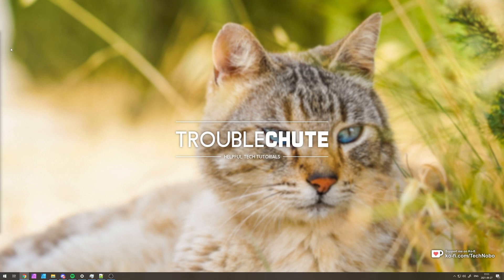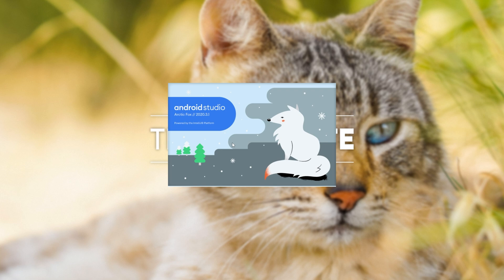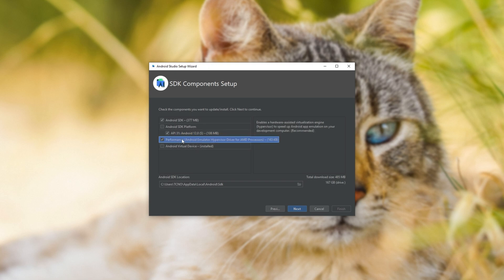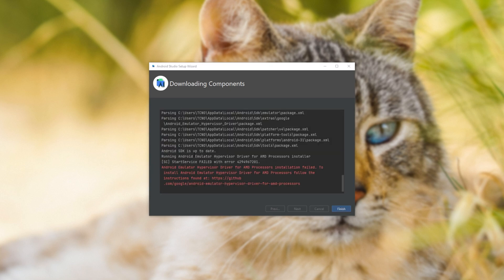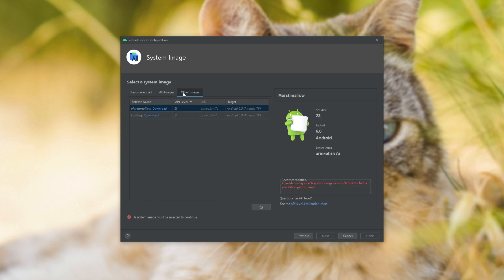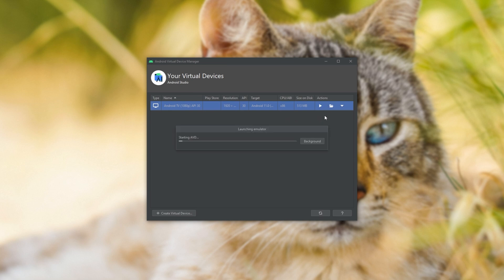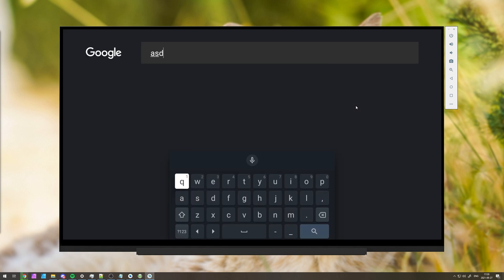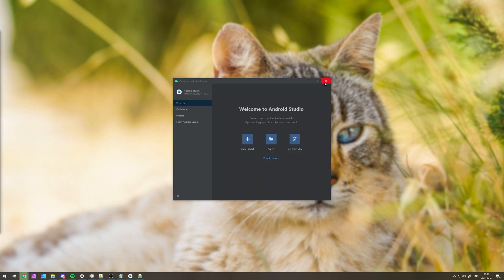How to setup an Android VM/Emulator in Android Studio | Quick Guide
Want to host your own Android Virtual Machine or emulator, but using Google's Android Studio, instead of Bluestacks, Nox or another program? This video shows you all you need to know about setting up an Android, Android TV or other Android devices virtual machine on your computer.
This is just a simple crash course to installing and setting up one.

Timestamps:
0:00 - Explanation
0:22 - Downloading Android Studio
0:36 - Installing Android Studio
2:14 - Creating Android VM with Android Studio
3:06 - Starting Android Emulator in Android Studio